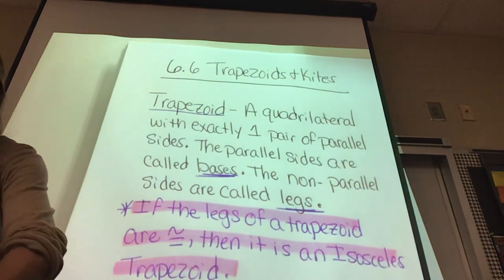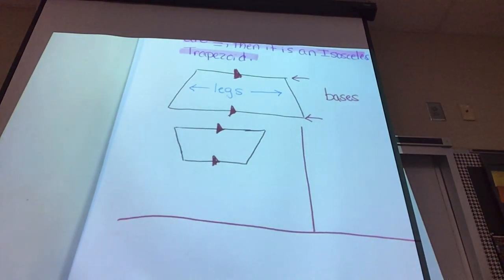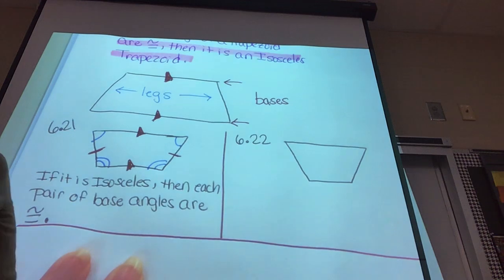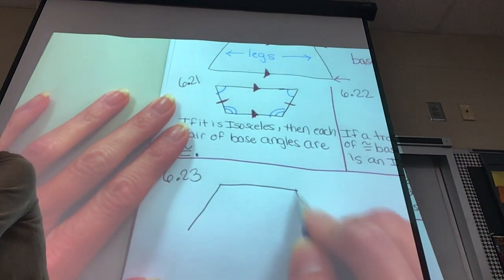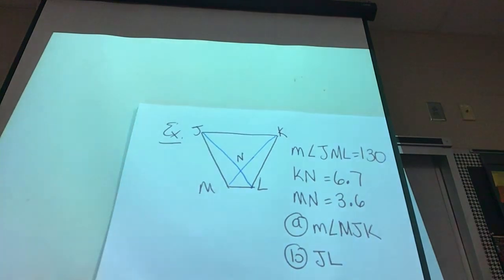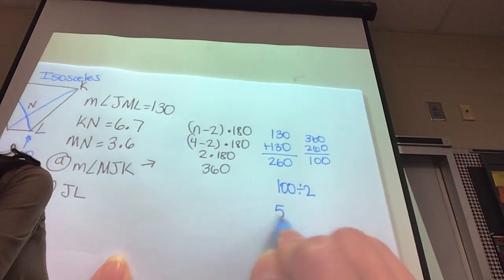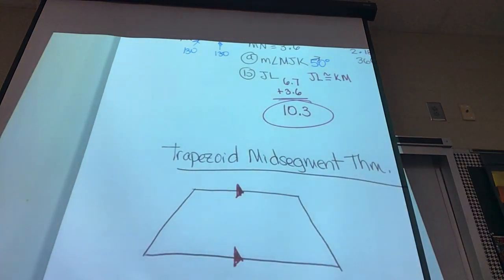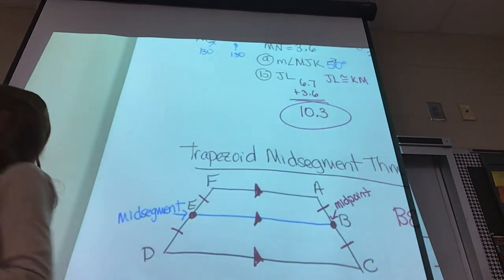11-2 6.6 Trapezoid